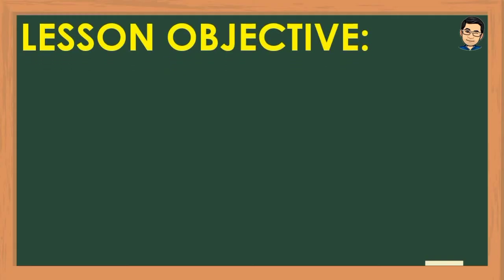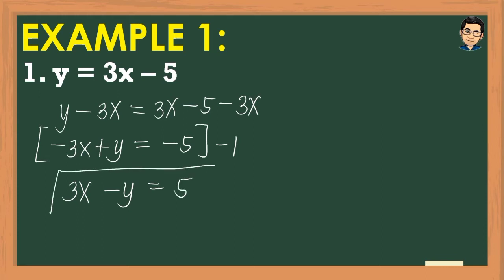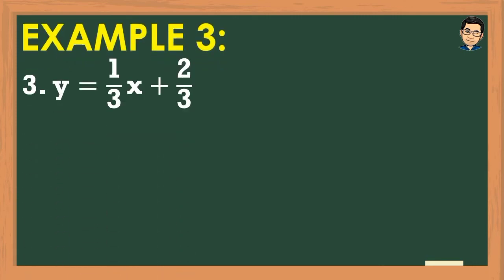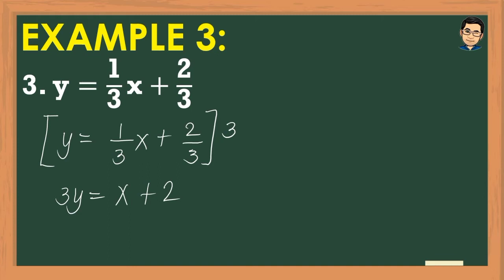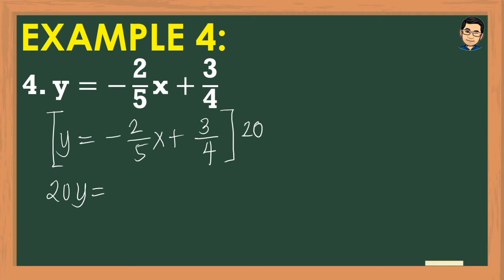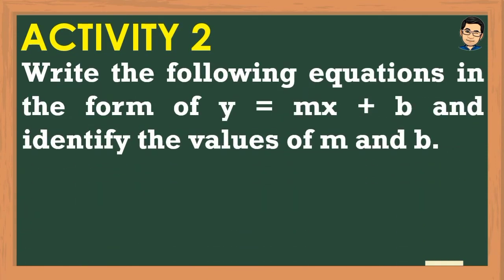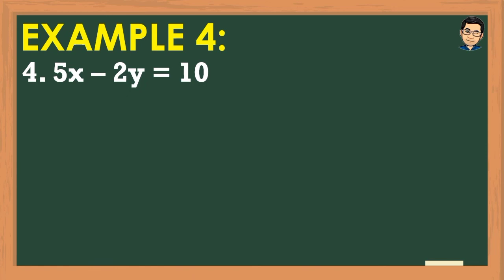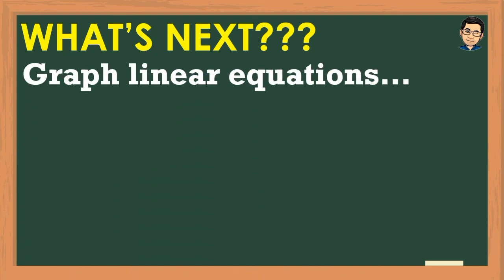WRITING EQUATION FROM STANDARD FORM TO SLOPE-INTERCEPT FORM AND VICE-VERSA | MATH 8 | MELCS Q1-W6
For the sixth week of our lessons in Grade 8 Mathematics, we will have topics on writing linear equations from Ax + By = C to y = mx + b and vice-versa; graphing a linear equation using any two points, x- and y-intercepts, slope and a point on the line; determine the relationship between the slope and trend of a line; and identify the trends of the line using its slope.